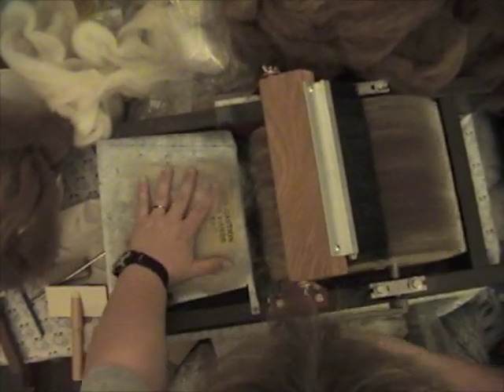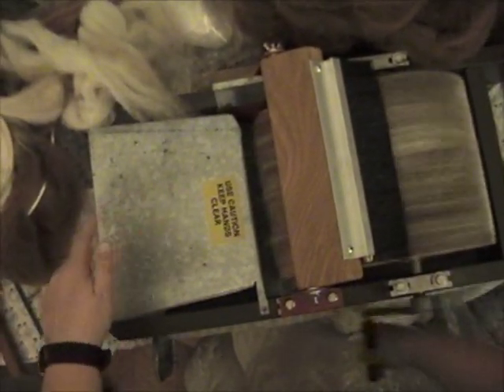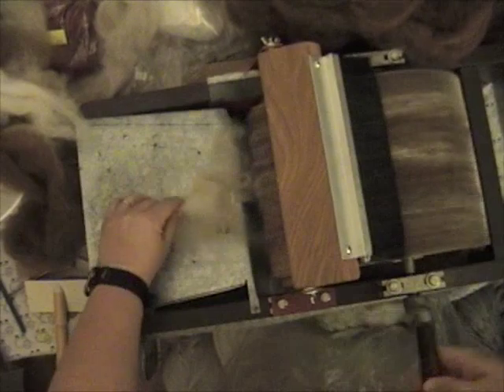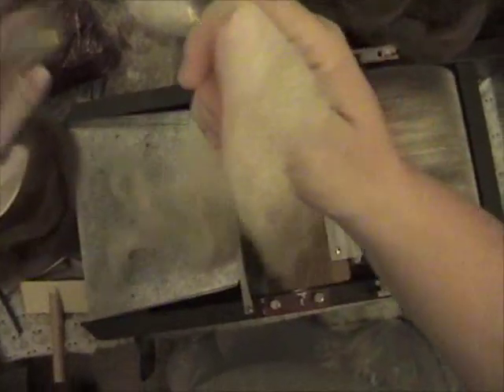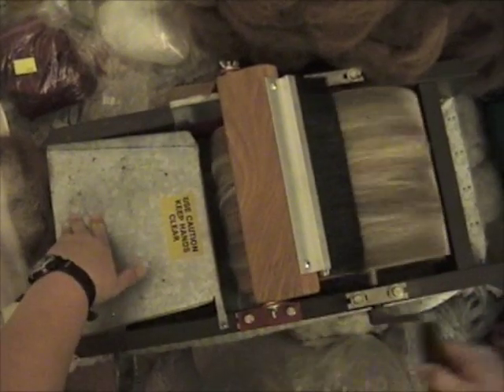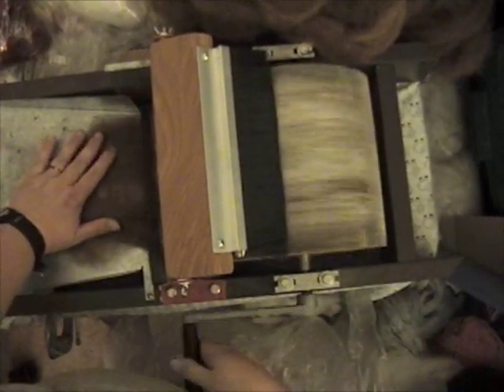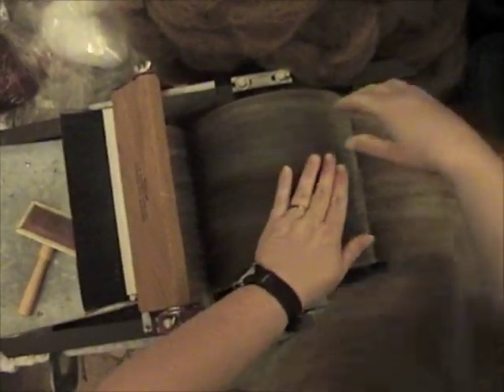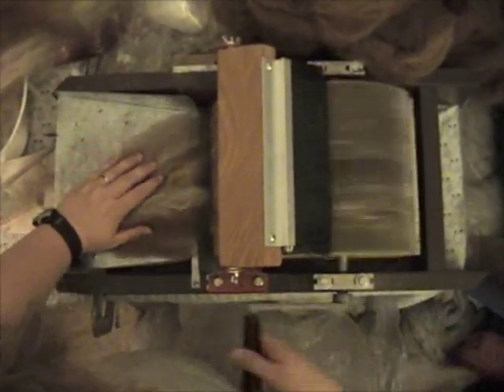Drum Carding Batt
I'm carding 0.4 oz of Shetland roving, 0.4 oz of alpaca roving and 0.2 oz of tussah silk roving.  What's not shown in this video is that the batt took me a total of 4 passes and I added the angelina/glitz on the 3rd pass directly to the drum.
Please excuse my sneezing during this video